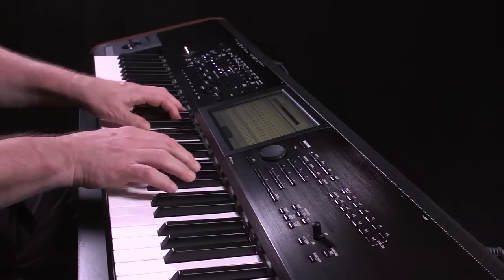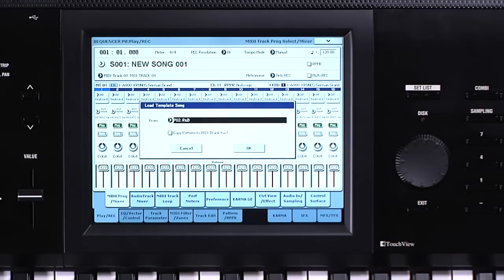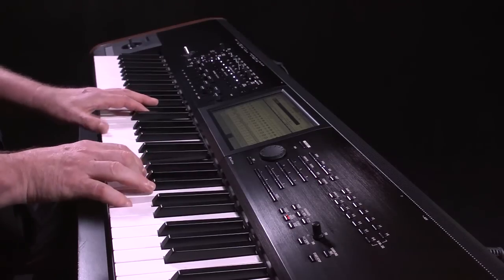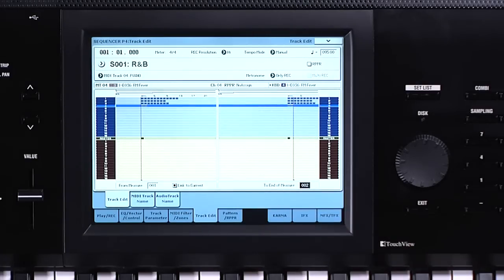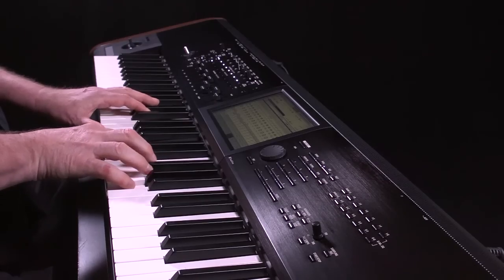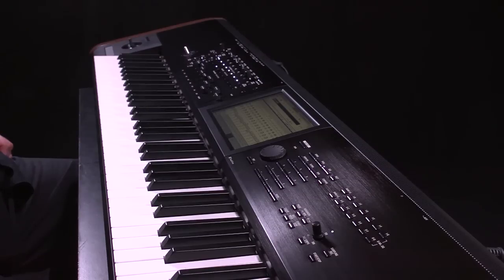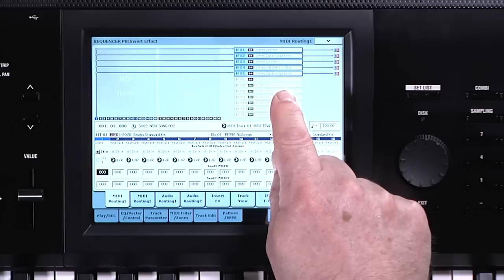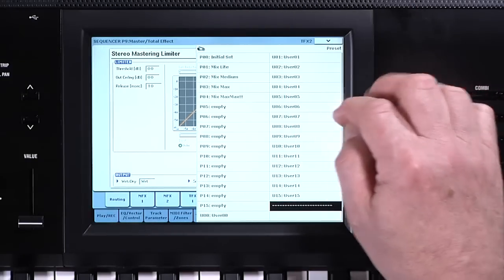The New Korg Kronos: Video Manual Part 4 - Sequencer and Effects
This is Part 4 of our video manual for the Korg Kronos Music Workstation, focusing on Sequencer Effects